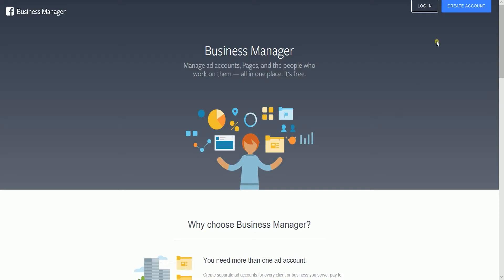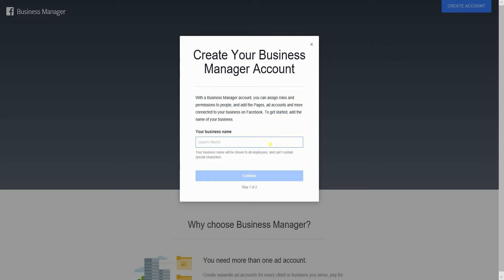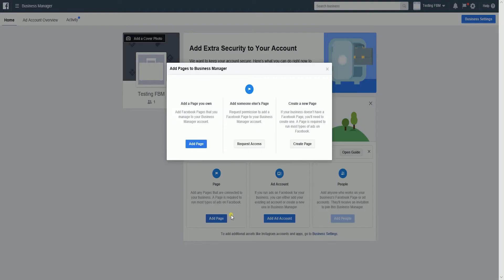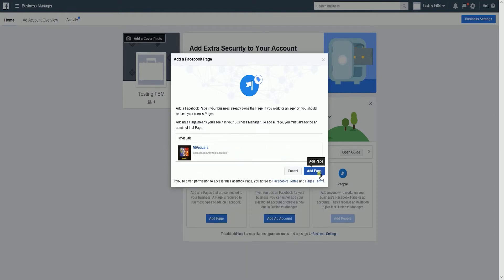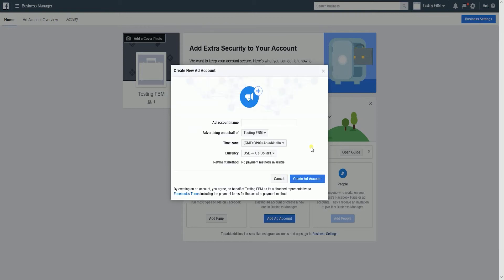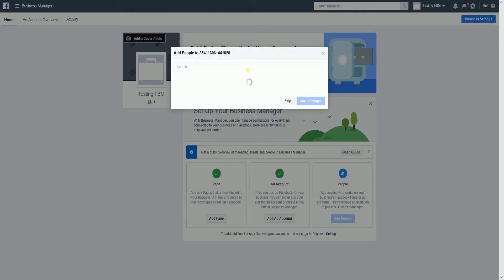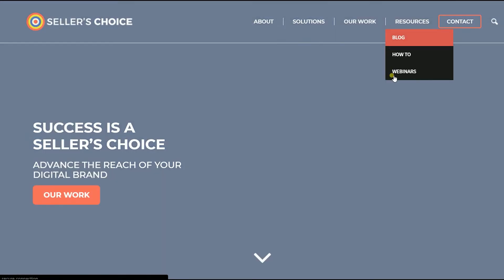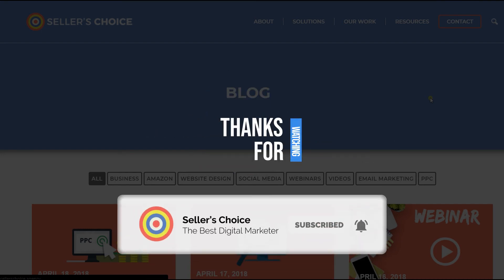How To Setup Facebook Business Manager - E-commerce Tutorials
Today, we're showing you How To Setup Facebook Business Manager so you can easily manage the pages and ad accounts that you handle. This is everything in one place.